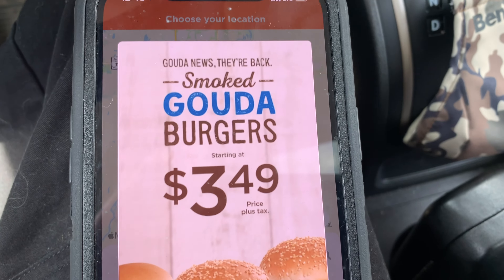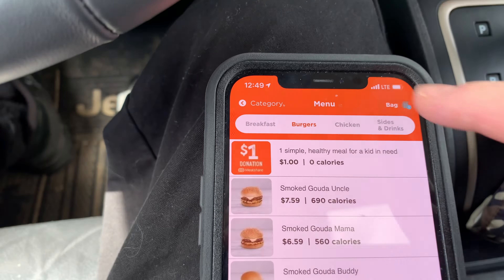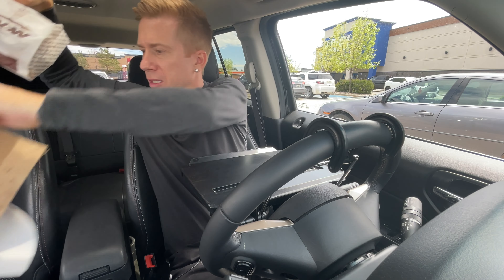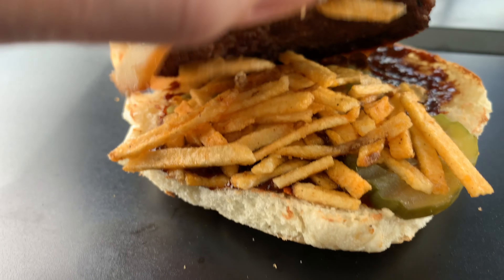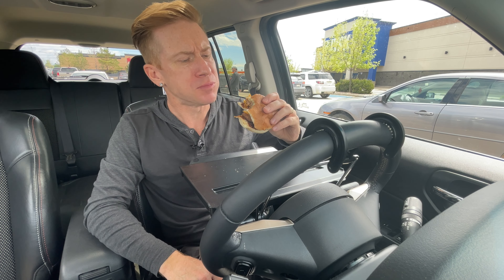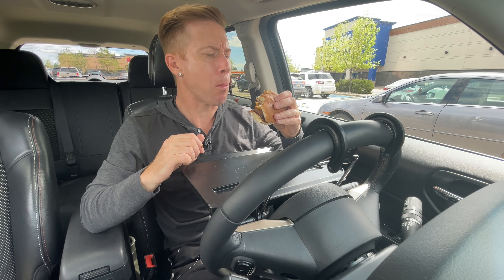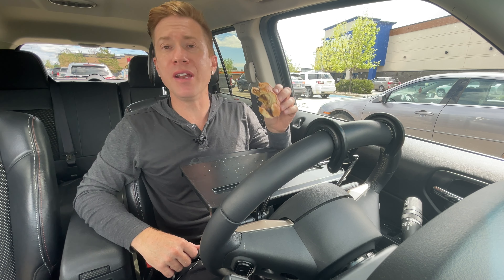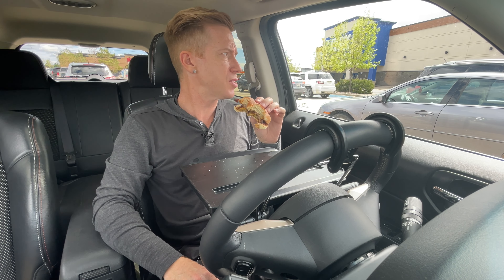Smoked Gouda Burger at A&W! Is it any GOUDA?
Today I'm trying the Smoked Gouda Burger at A&W! Come find out if it's any GOUDA! Lol